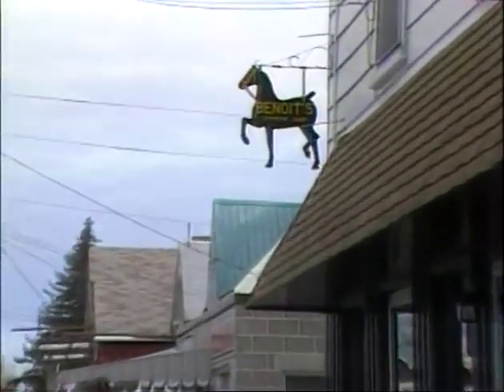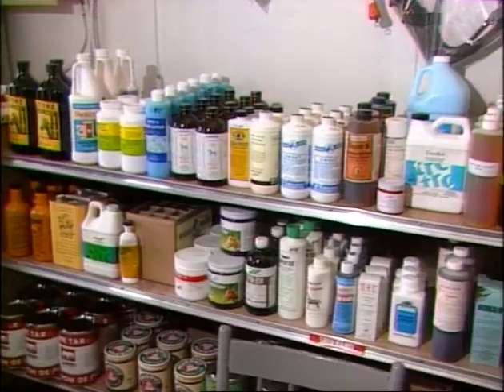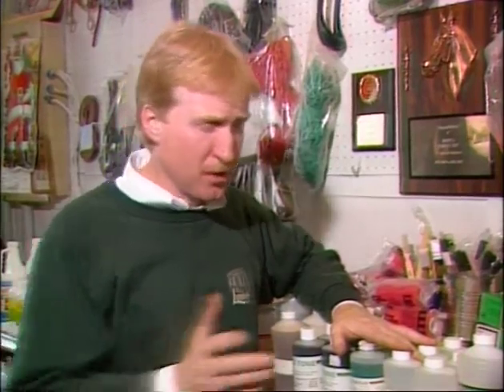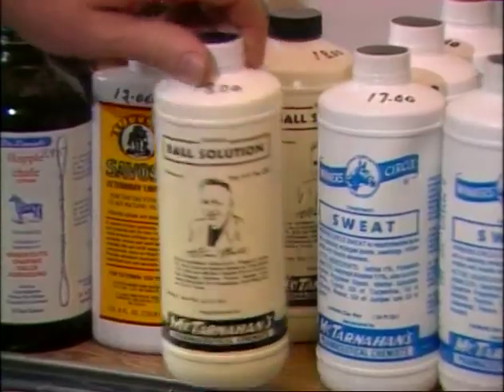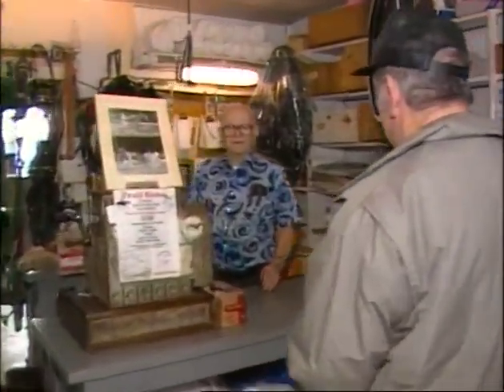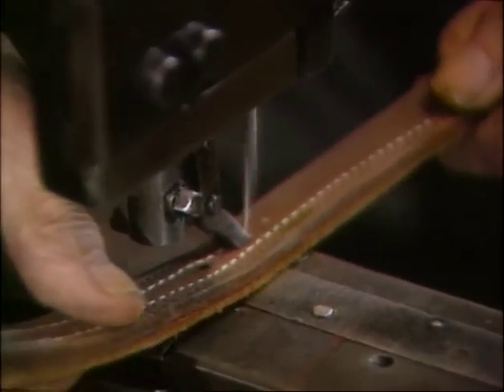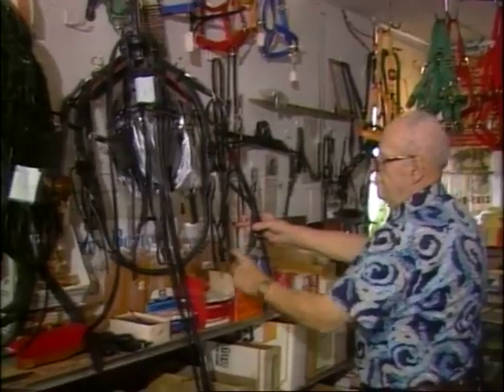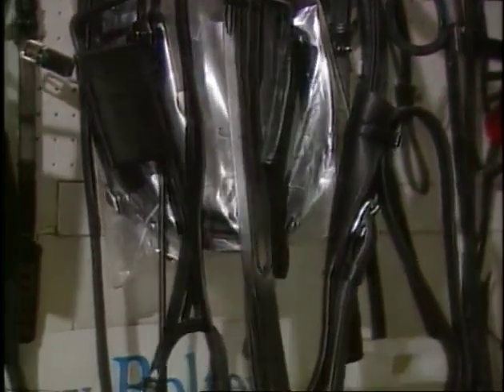CBC Benoit's Harness Shop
A short profile of my grandfather Lucien Benoit, from CBC Ottawa news, broadcast about 1990.

One of the last Ontario makers of harness for horse racing, Lucien operated Benoit’s Harness Shop in the village of South Mountain, south of Ottawa, from the 1930s until shortly before he died in 1991.

He sold and serviced harness and sulky equipment for horses and performed general leather repair for walk-in customers.

The family lived upstairs over the shop, and my father Raymond and Aunt Helen were born there and grew up in South Mountain.

Thanks to my cousin Cindy Carr for obtaining this video from CBC archives years ago (and thanks to CBC Ottawa!).